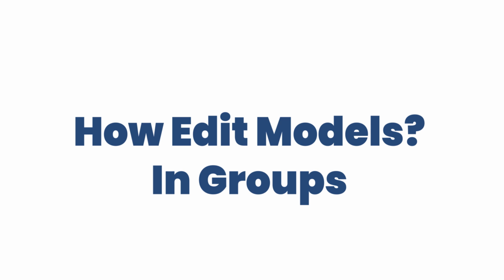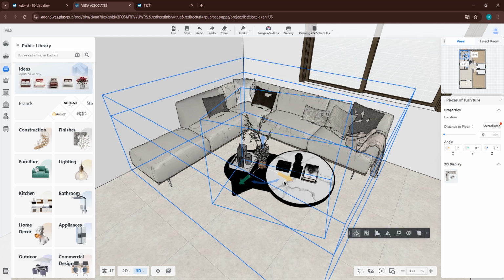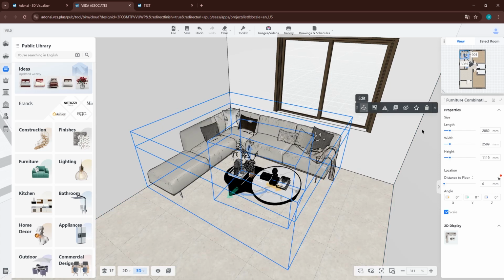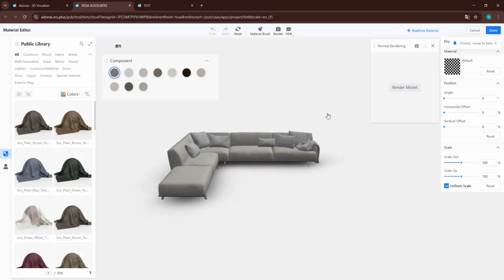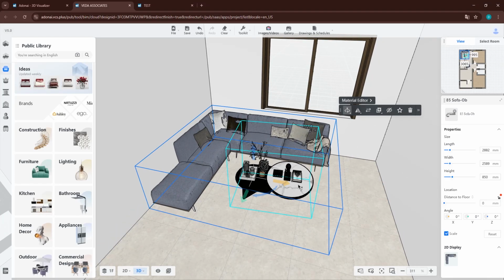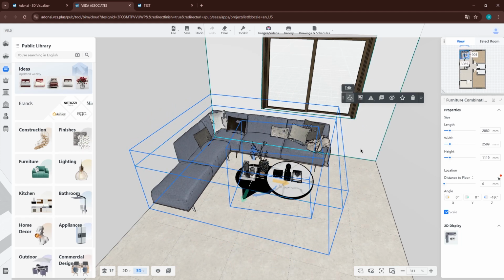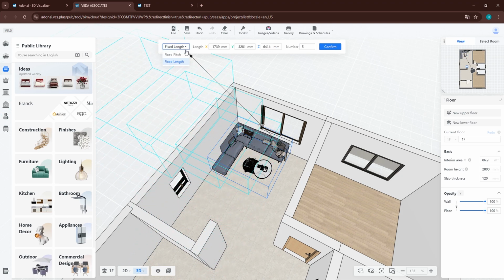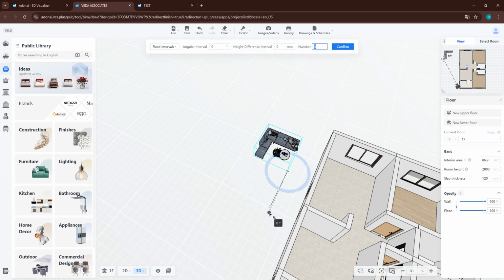How to Edit, Group, and Ungroup Models in Adonai | Adonai Interior Design Tool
Learn how to efficiently edit, group, and ungroup models in Adonai to streamline your interior design workflow! 🏡✨ This tutorial covers step-by-step instructions on organizing models for better design management.

🔹 How to group multiple models
🔹 How to edit models within a group
🔹 How to ungroup models easily
🔹 Shortcut keys for quick actions